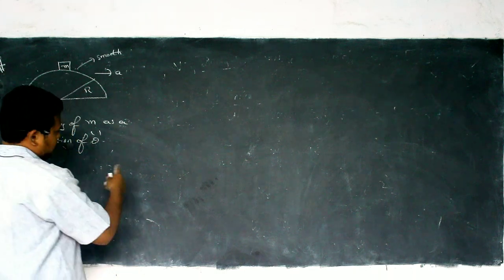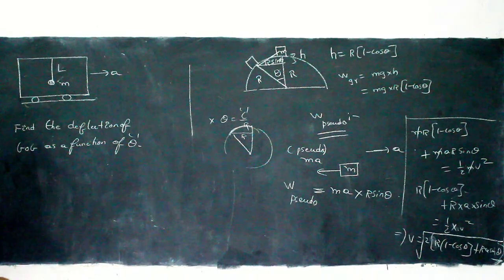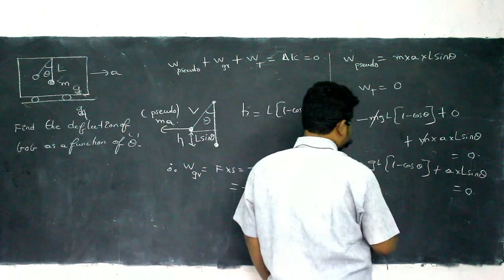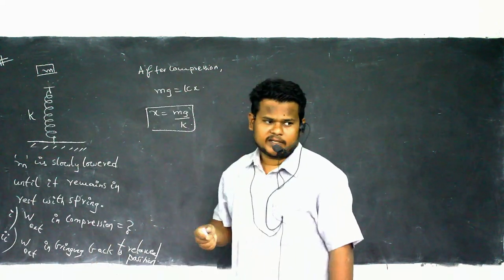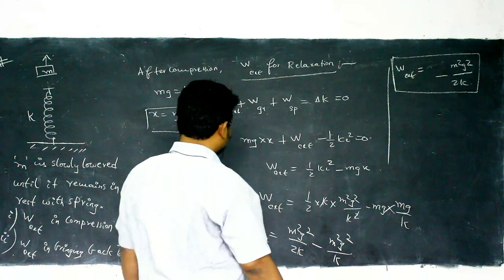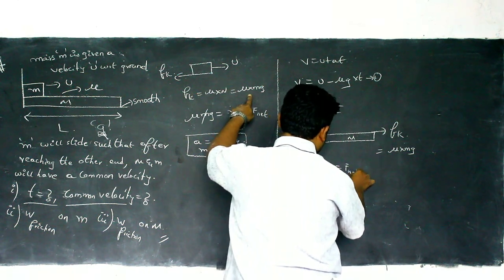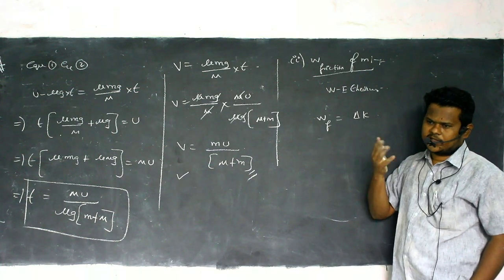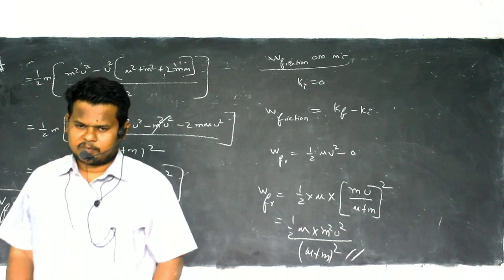Work, energy and power part 7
Advanced problems on work energy theorem by shakeer sir for IIT-JEE and Medical entrance exams.
EXCELLENCE IIT-JEE Medical academy, kadapa, Andhra pradesh.
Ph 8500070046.